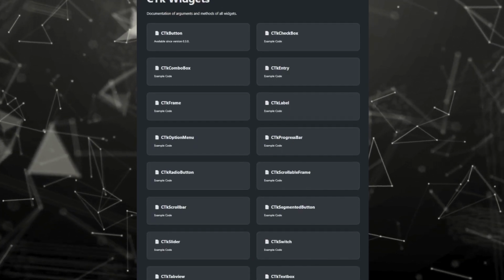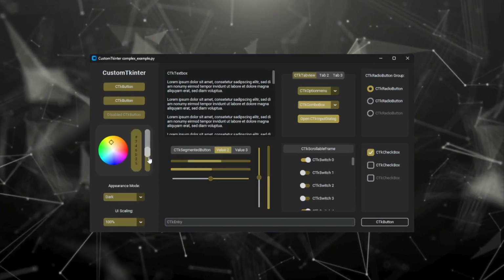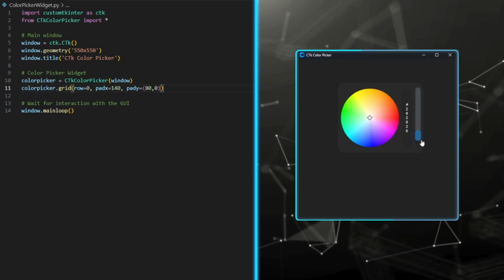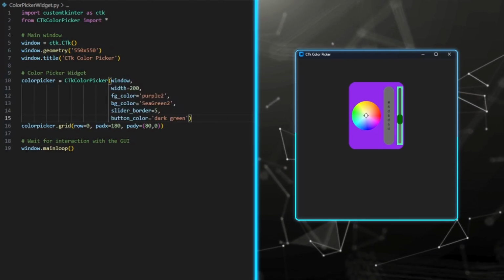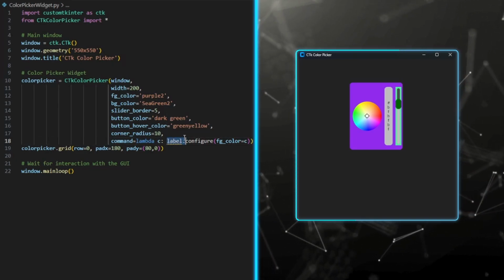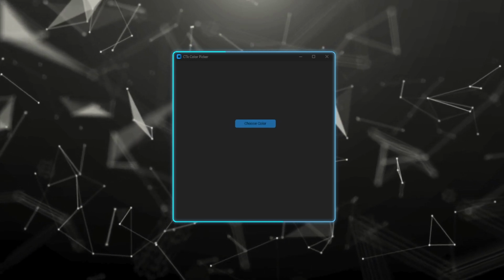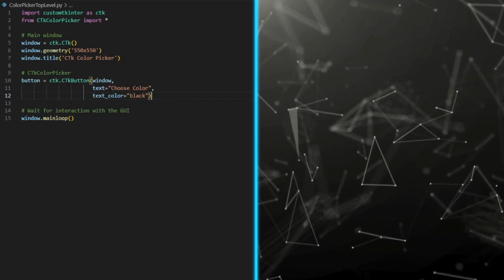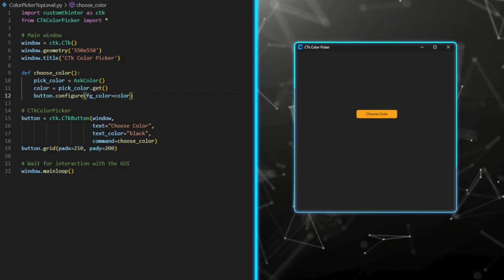Hidden widgets #1: The Color Picker Widget for Customtkinter [Python]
In addition to the well-known Customtkinter widgets, there are many other widgets available. In this video I introduce the Color Picker widget that can be used in Customtkinter GUIs.

Timestamps:
00:00 Intro
00:43 CTk Color Picker WIdget
02:34 CTk Color PIcker via top level window